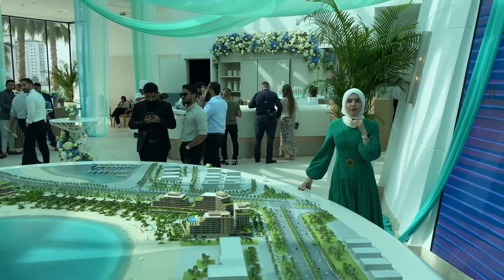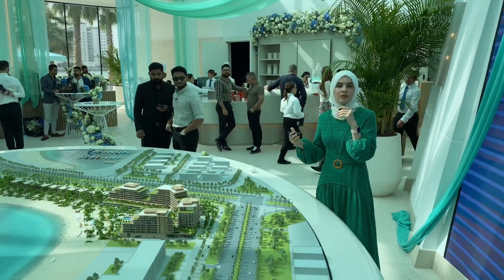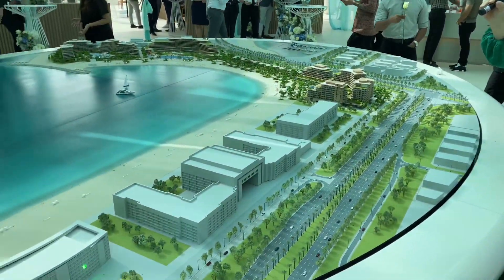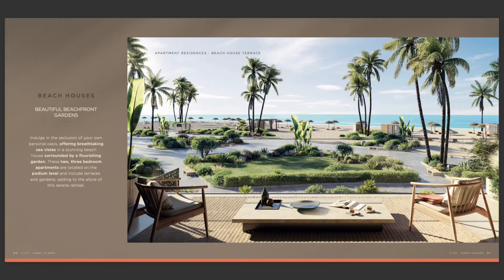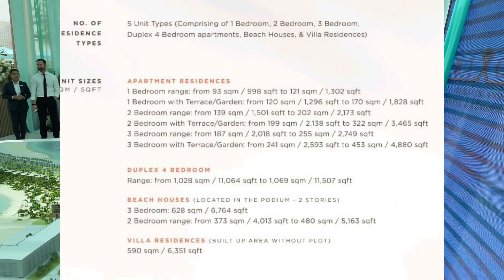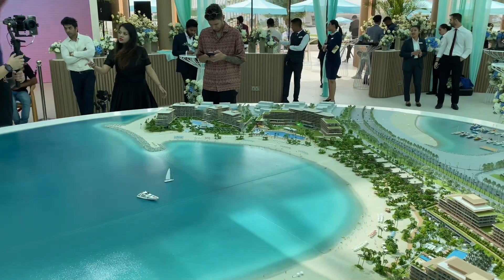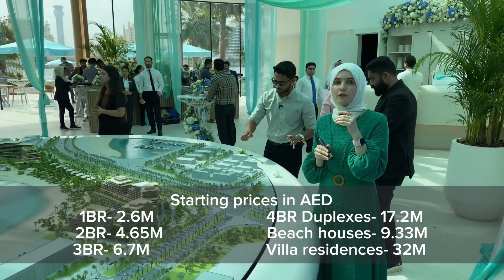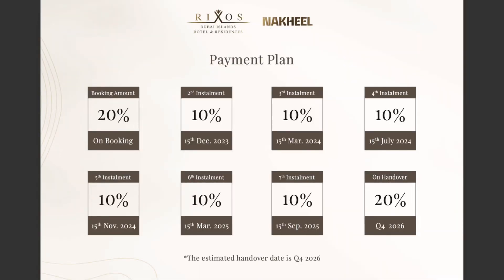Rixos Residences by Nakheel | Dubai Islands | Phase- 1 | From AED 2.6M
Dubai Islands offers diverse island living and a vacation-inspired lifestyle, an array of luxury resort offerings, village centres with services and entertainment, elite wellness & sports venues, beautiful beaches for water sports, and vibrant green spaces for outdoor leisure pursuits.

This contemporary landscaped residential development boasts beautiful Residences of apartment and villa typologies, an on-site Rixos hotel, and an extensive array of enviable amenities dedicated to the Residence owners, including stunning pools, lush green garden terraces, and a pristine beachfront. Residents will enjoy a world of wellness activities and water sports combined with the services of the all- exclusive Rixos in a friendly resort- style neighbourhood.

Cherish the vibrant beachfront spirit while enjoying the privacy and comfort you desire. The Apartment Residences range from one to three bedrooms, with duplex apartments and beach houses also available. Delight in exceptional views and abundant outdoor space with spectacular balconies, terraces, and gardens overlooking the beautiful blue sea and golden sands.

» Infinity Bridge: 6min / 6kms
» Cruise Terminal: 19min / 12kms
» Dubai International Airport: 18min / 13kms
» Downtown Dubai: 26min / 19kms

Starting prices in AED
1BR- 2.6M
2BR- 4.65M
3BR- 6.7M
4BR Duplexes- 17.2M
Beach houses- 9.33M
Villa residences- 32M

Payment Plan
80% during construction (20% downpayment)
20% on handover
Handover- 2026

For details call/whatsapp- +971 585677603